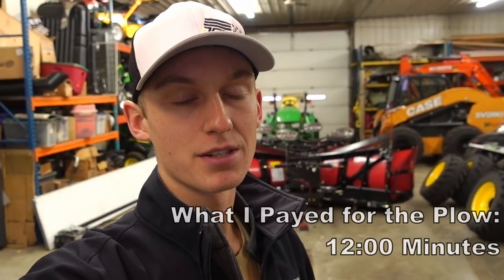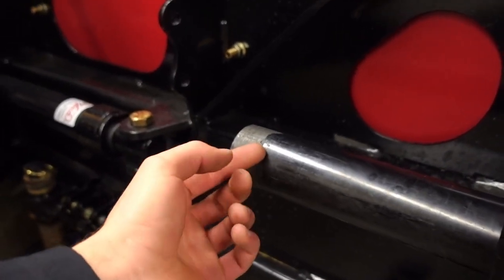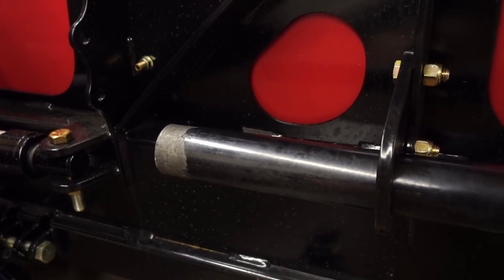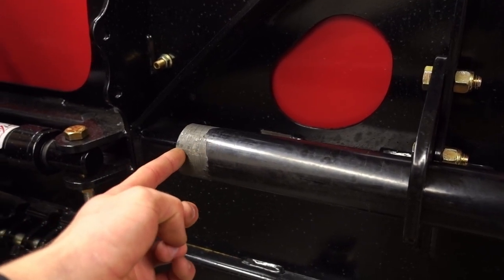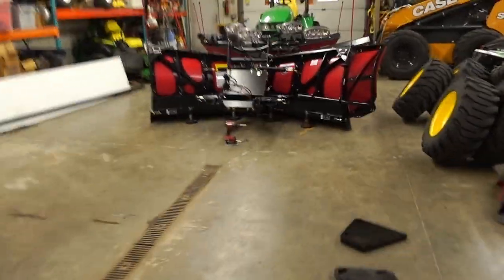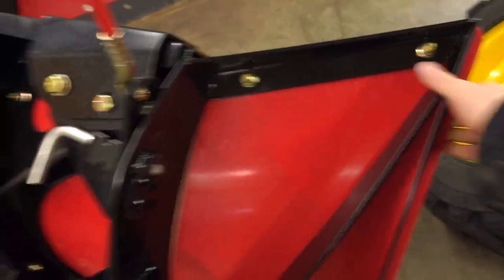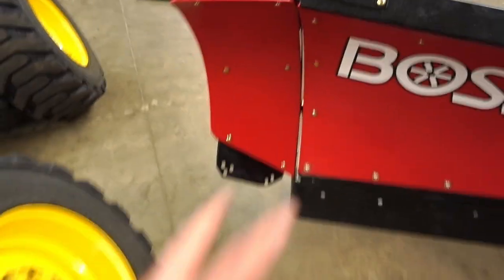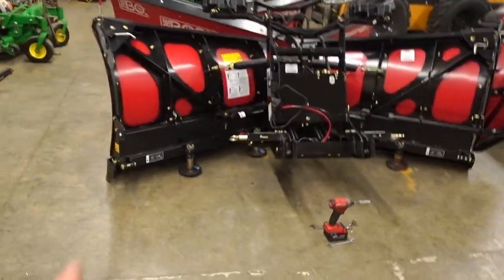11 Foot V-Plow On A 6.0 Powerstroke | How Much Does A New Boss DXT V Plow Costs?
FINALLY we go the the wings right! Warranty was taken care of and were now ready to go plowing! That pretty much wraps up everything we gotta do for the plow, now all we gotta take care of is the weather and waiting for snow!!  I figured id also let everyone in on how much I payed for the plow and see what if you guys think its worth spending that kind of money on this setup.

ADD ME ON SNAP BELOW!